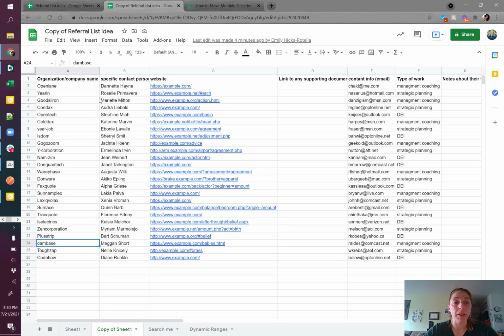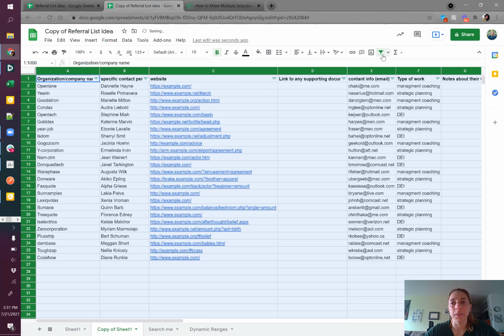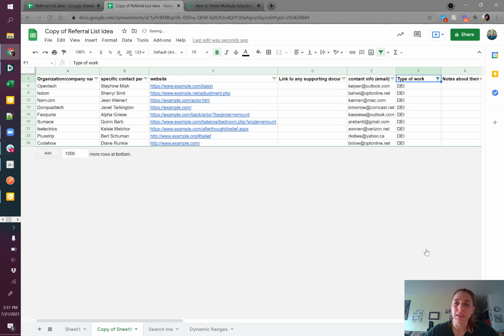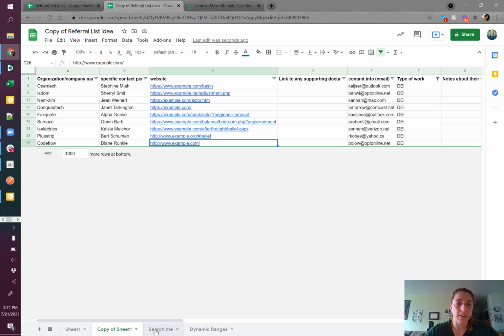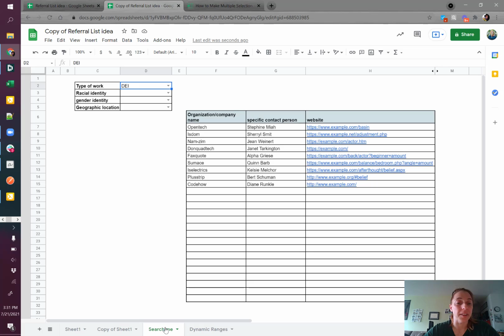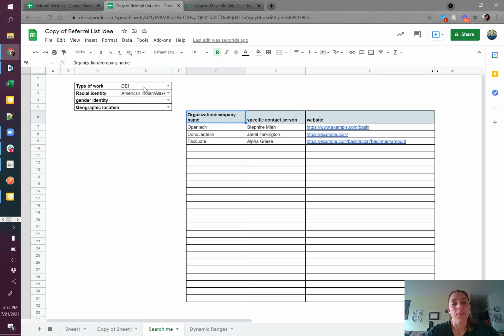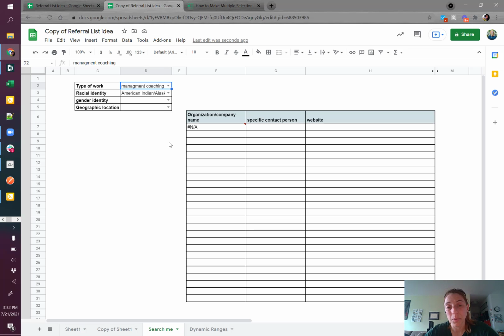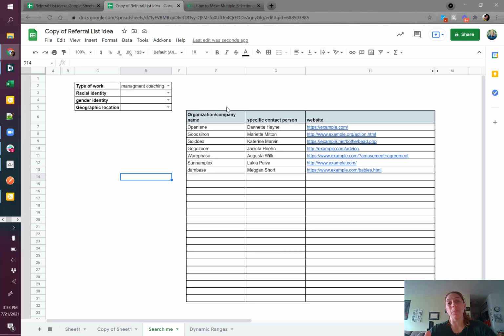UX For Filtering